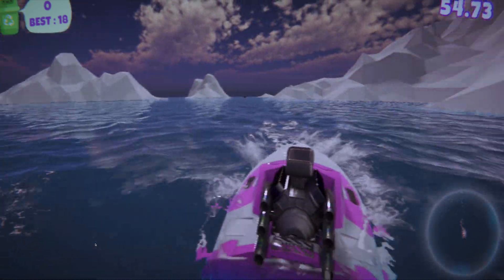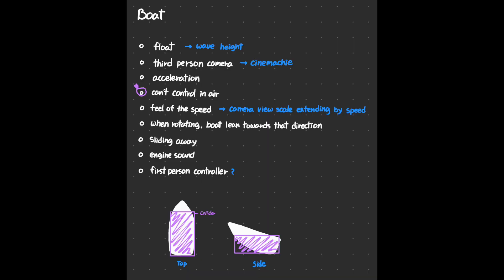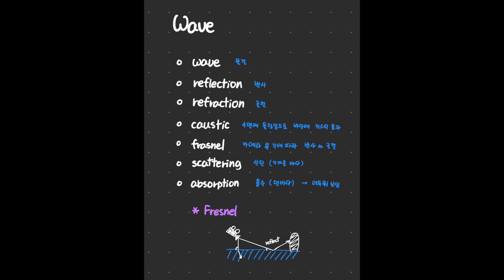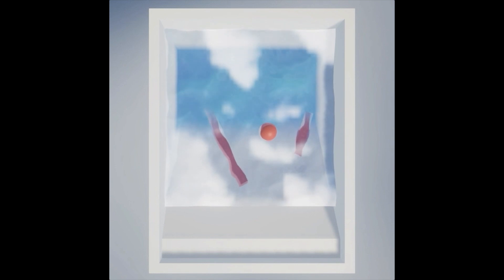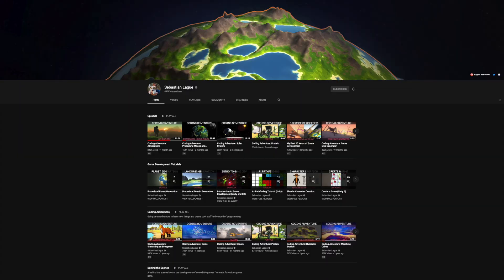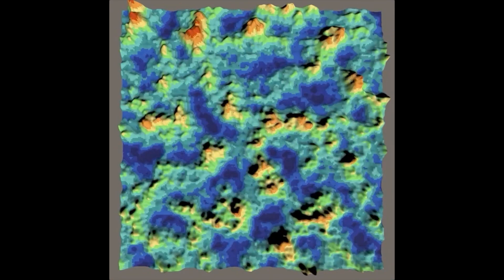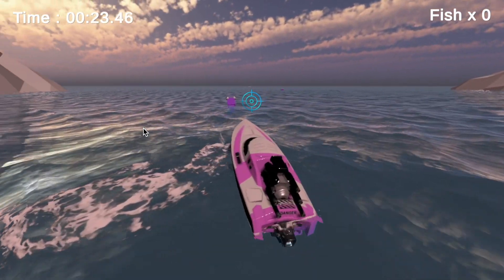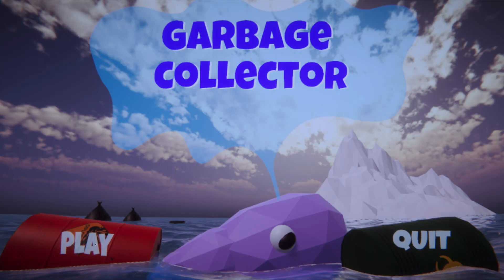Garbage Collecting Game in Unity - Save Willy